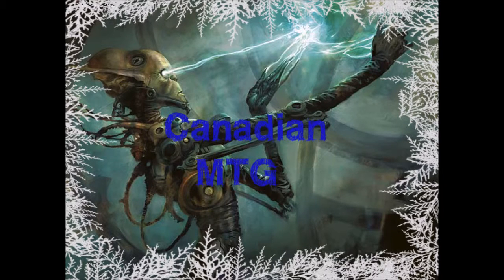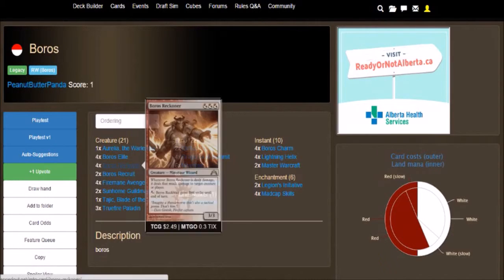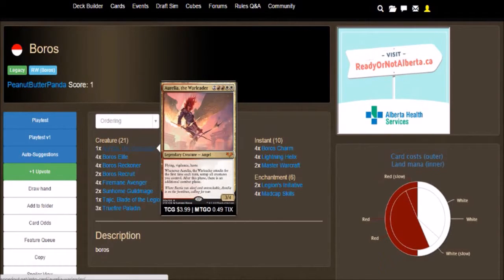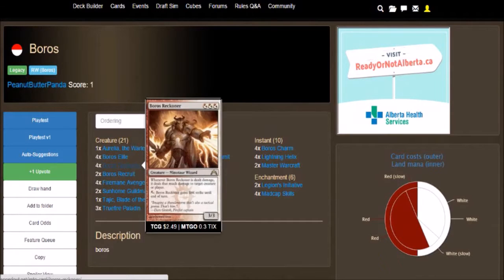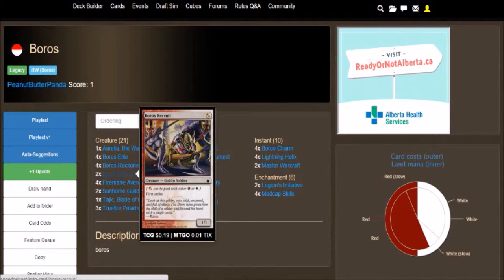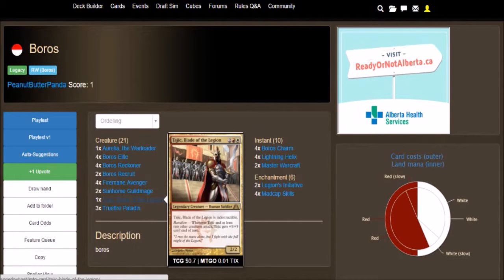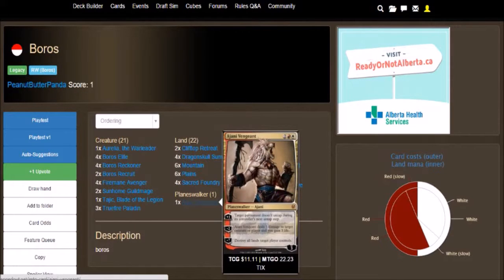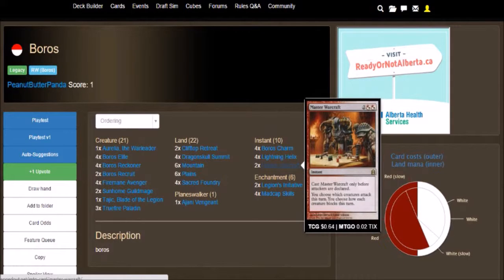MTG Legacy Deck Tech: Boros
Today we look at Boros in the legacy deck format!

1x Aurelia the Warleader
4x Boros Elite
4x Boros Reckoner
2x Boros Recruit
4x Firemane Angel
2x Sunhome Guildmage
1x Tajic, Blade of the Legion
3x Truefire Paladin
1x Ajani Vengeant
4x Boros Charm
4x Lightning Helix
2x Master Warcraft
2x Legions Initiative
4x Madcap Skills
2x Clifftop Retreat
4x Dragonskull Summit
6x Mountain
6x Plains
4x Sacred Foundry

Add me on PS4 at RatchetNBooty